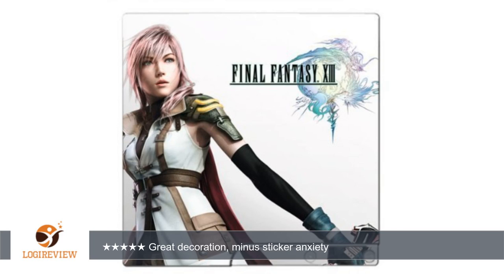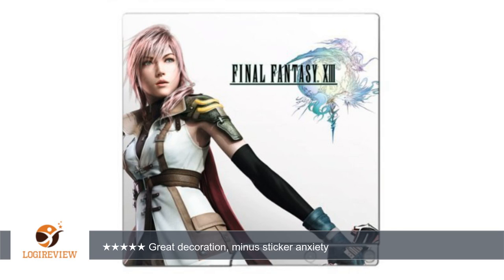Final Fantasy XIII 13 Limited Edition Game Skin for PS3 Slim Sony Playstation 3 Slim Console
Review about   Final Fantasy XIII 13 Limited Edition Game Skin for PS3 Slim Sony Playstation 3 Slim Console
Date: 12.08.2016